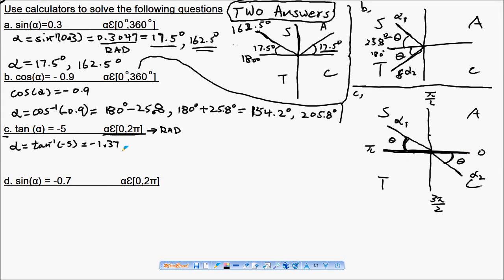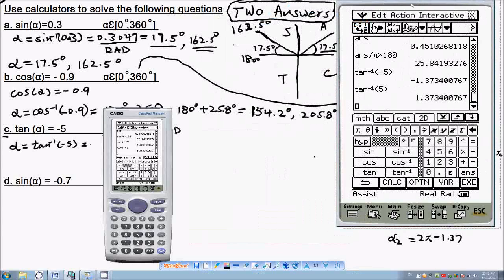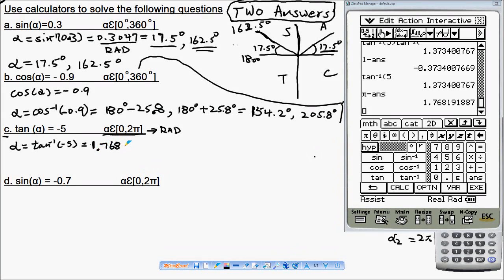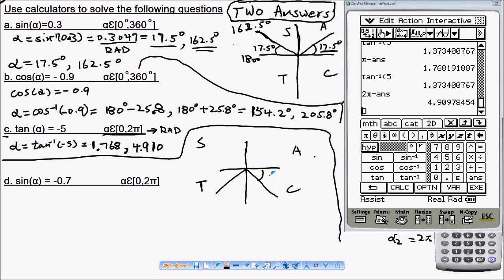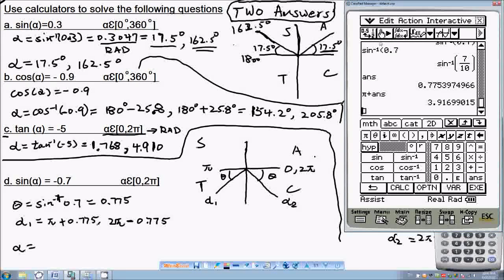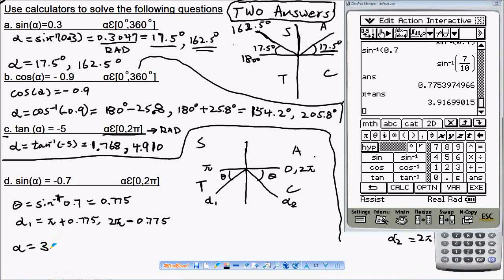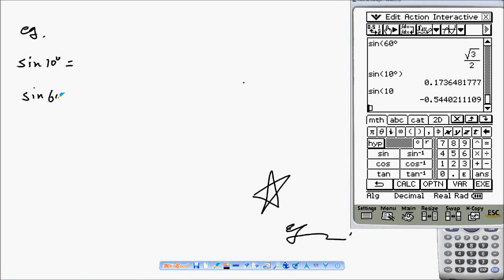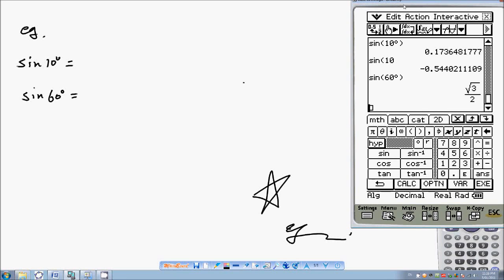VCE Maths Methods Unit 1 & 2 Video #51 Chapter 5 15 of 33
VCE Maths Methods Unit 1 & 2 Tutorial #51 15 of 33